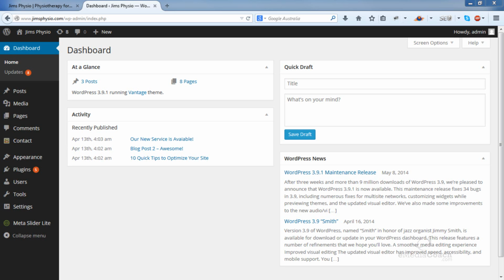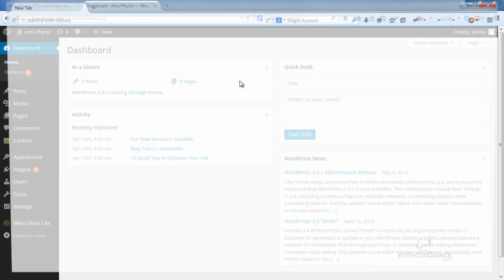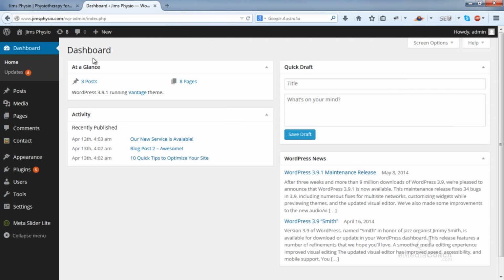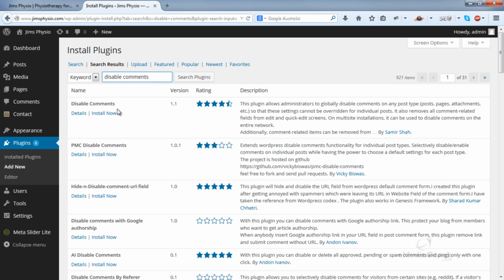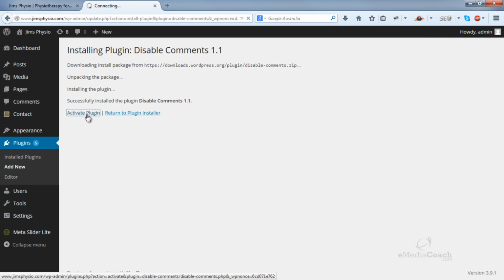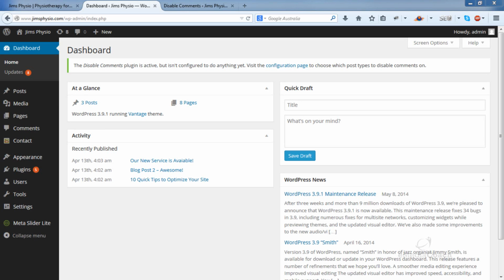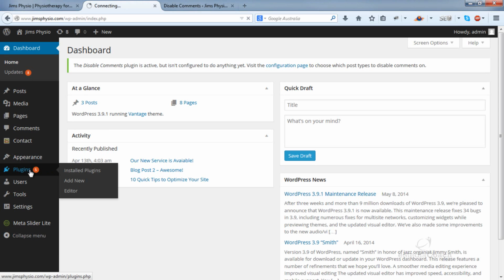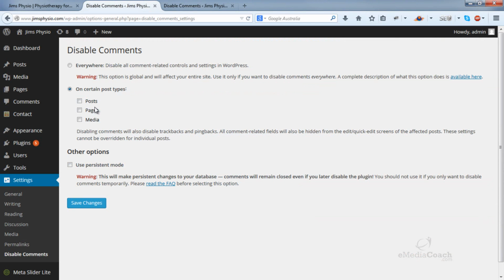The EASIEST Way to DISABLE ALL WordPress Comments!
We teach you the easiest method to get rid off all the annoying comment boxed on your WordPress website. Time required - 3 minutes :)